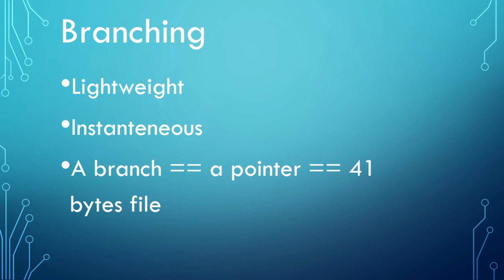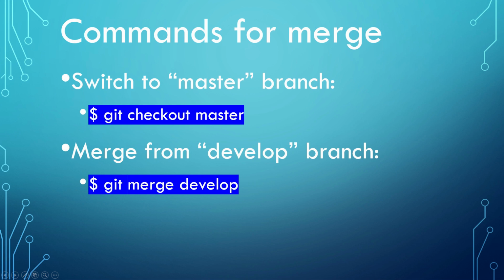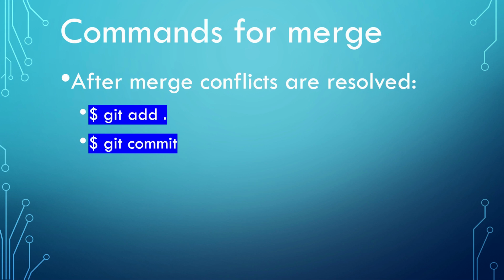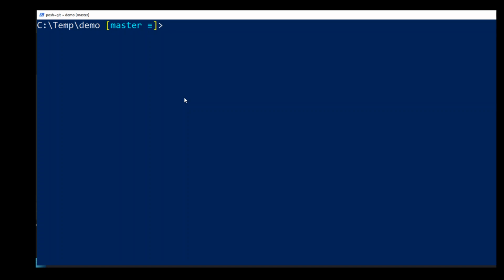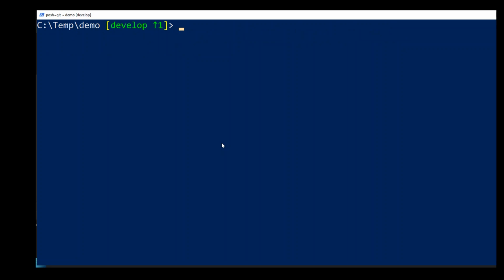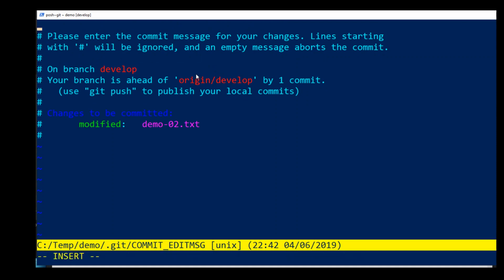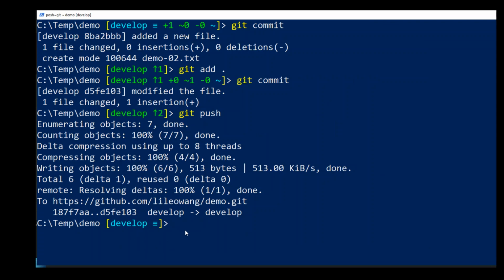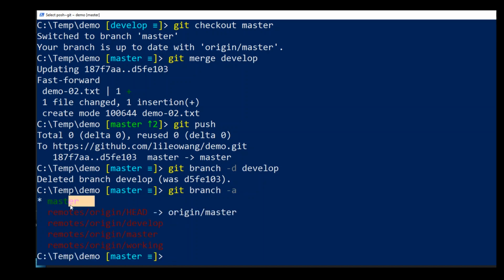GitHub tutorial 09: Work on custom branch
One of Git advantages is the ease of switching back and forth between a custom branch and  master branch. A custom branch can be a develop branch, feature branch, or release branch.

Git branching is incredibly lightweight, operates nearly instantaneous. It's essential to understand and master this feature for your development practice.

Internally, a Git branch is a movable pointer to one of the commits. It is actually a simple file that contains the 40 character SHA-1 checksum of the commit it points to. You can see why branches are cheap to create and destroy. Creating a new branch is basically to create a new pointer for you to move around in the repository, and is as quick and simple as writing 41 bytes to a file (40 characters and a newline).

There are two Git commands to create and switch to a branch, for example, a branch named "develop":
$ git branch develop
$ git checkout develop

There is a shortcut to combine these two commands into one with -b switch, like this:
$ git checkout -b develop

I prefer using two commands method. You can choose either shortcut command or separated commands.

The commands to add changes to local and remote repository are the same between working on custom branch and master branch. At some point, you may decide to merge the changes from custom branch back to master branch. Here are three commands you can use to accomplish this merging process.

First, you can use "checkout" to switch to master branch.

Then merge the change from custom branch, for example, let's still call it develop branch.

If there are conflicts, Git will add standard conflict-resolution markers. Resolve those conflicts manually. To keep this tutorial session focus on the main topic, I will skip the details of how to resolve the merge conflicts, and leave it as a separate topic in the future tutorial. After the merge conflicts have been resolved, use Git "add" and "commit" commands to finalize the merge into local repository.

Finally, push the merge to remote repository. If the develop branch is no longer needed, you can delete it with "-d" option:
$ git branch -d develop

Now it's the time for a live demo.

Change directory to local git repository in PowerShell. Mine is at c:\temp\demo. Since posh-git module is used, it is clear that we are in master branch.

To list all the branches, use:
There is only one branch in my repository. It is master, in color green.

Now create a new branch with name "develop":
$ git branch develop
List all the branches again. Now "develop" in color white is on top of "master".

Switch to this branch with:
$ git checkout develop
Notice the new branch name shows up in the status information area.

Next, set the current branch to track the remote branch with:
$ git branch --set-upstream-to=origin/develop
This makes pull and push easier since you don't need to mention the branch name anymore, which will be obvious in the following steps.

Synchronize with remote branch with:
$ git pull
It shows "Already up to date".

Push to remote branch with:
$git push
It shows "Everything up-to-date"

Let's add a new file with Notepad: demo-02.txt. Click "Yes" to create this new file.

Add it to staging area, and commit to local repository with comment: added a new file in develop branch.

Modify the new file with text: hello branch develop.

Add the change to staging area, and commit to local repository with comment: modified the new file.

Push the last two commits to remote repository with:
$ git push
Now you see, we don't need to explicitly type the location "origin", and branch name "develop"

You can visually inspect the status of master and develop branch on GitHub web page. Click "Insights" tab, and then go to "Network" diagram. You can see develop branch is ahead of master branch.

Suppose we have finished working on the develop branch, and are ready to merge all the changes into master branch. How to do it?

Merge the change from develop branch with:
$ git merge develop
It shows "Fast-forward", which means there is no divergent work to merge these two branches together.

Finally, push all the changes to remote repository with:
$ git push

Now let's check the "Insights" / "Network" diagram again. Master and develop branch both point to the same place.

If you don't need "develop" branch anymore, you can delete it with:
Check the result with:
$ git branch -a
Only master branch shows up.

That's the basic procedure to work with a new branch, and merge changes back to master branch.